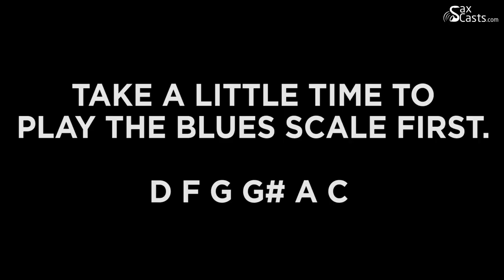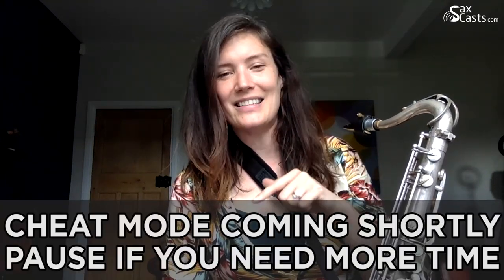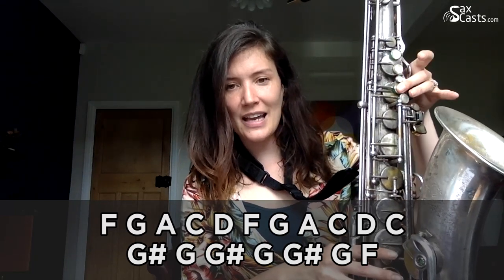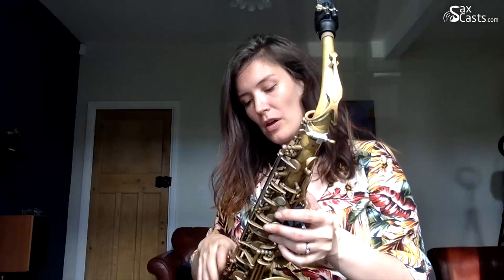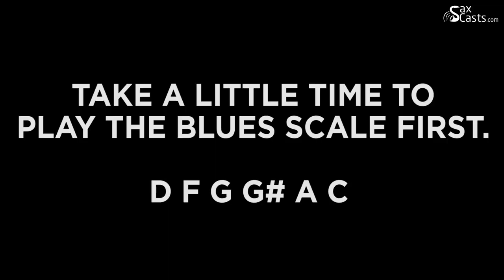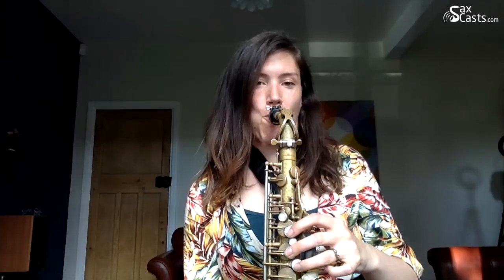Easy Blues / Pentatonic Lick for Sax - how to Saxophone Lesson - Learn to play by Ear - Playalong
If you're interested in improving your Rhythm you can still join the Rhythm Mastery Course and access all the videos for life through this link:

Dan

If you'd like to support the SaxCasts YT Channel,

My Sax Setup:

Alto Sax Mouthpiece
My Reeds
Alto Sax - YAS-62

Tenor Sax Mouthpiece
My Reeds
Tenor Sax - YTS-62

Recording

Rode NT1
Audio Interface
XLR cables

Like my lessons? I'd love a gift from My Wishlist